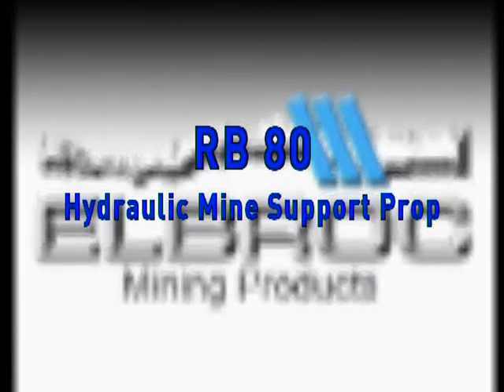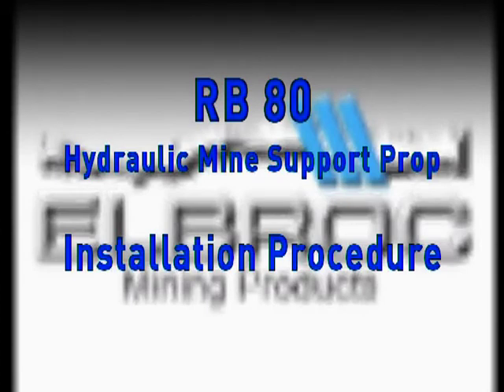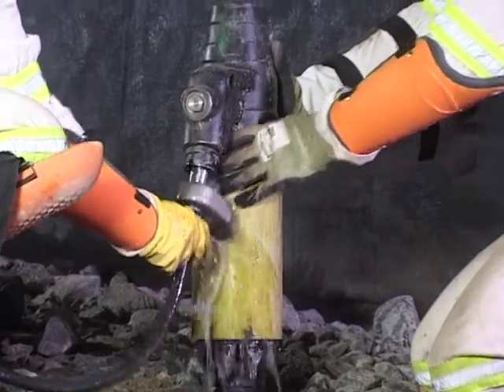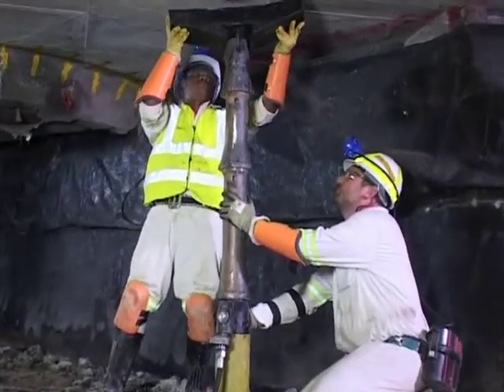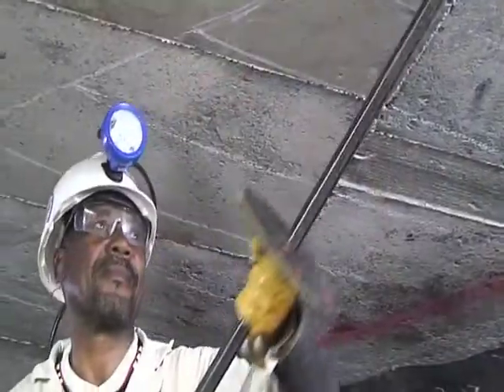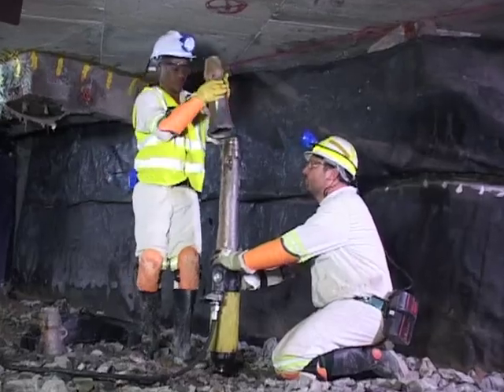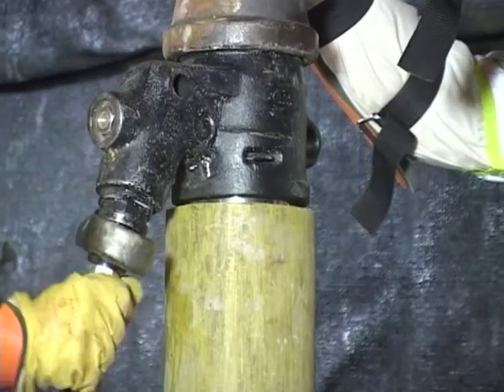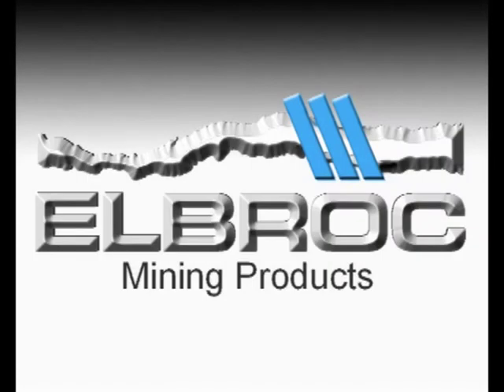Elbroc RB 80 Prop System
Elbroc have developed the RB Prop system for use as stope and long wall gold mine support to improve safety and reduce production costs. This re-usable hydraulic prop system promotes the prevention of rock falls and controls rock bursts in the stope whilst providing blaston support.